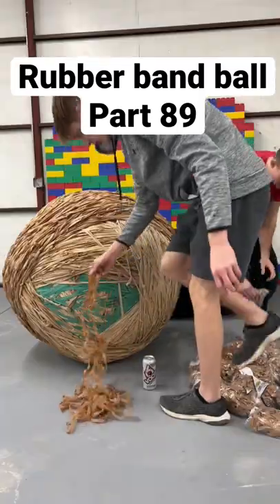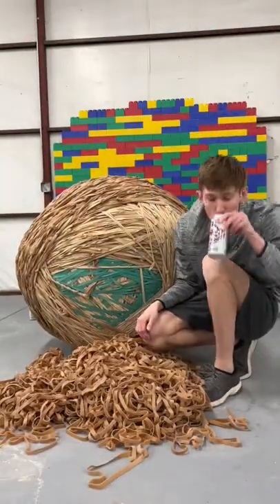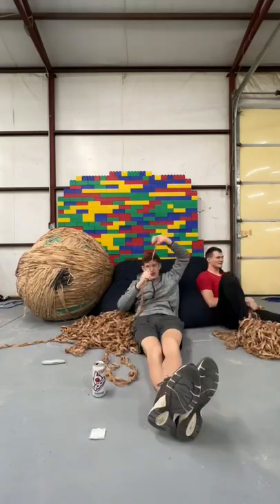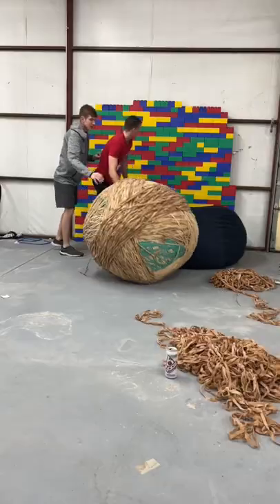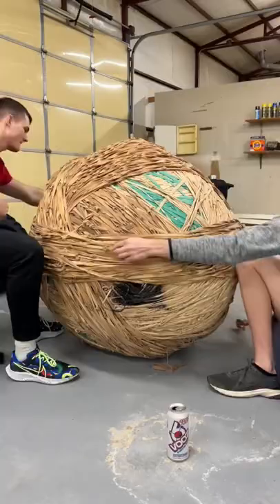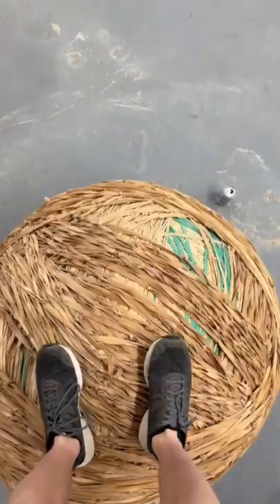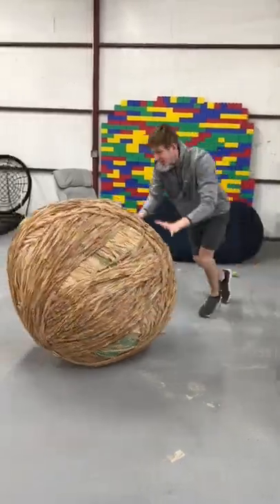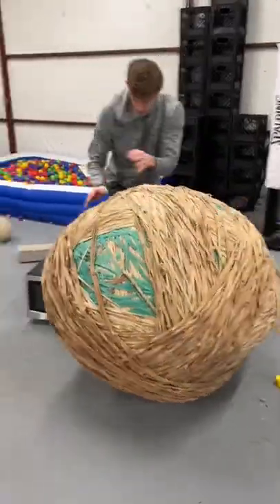Rubber band ball part 89